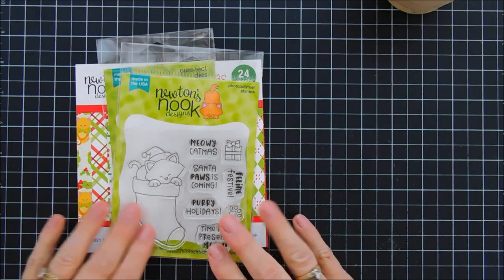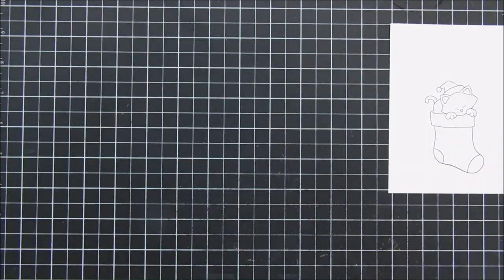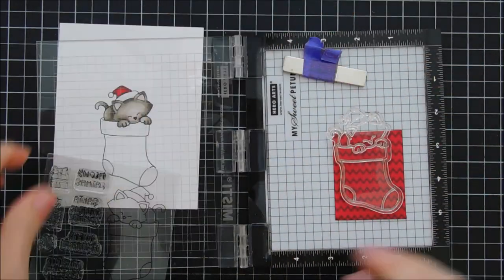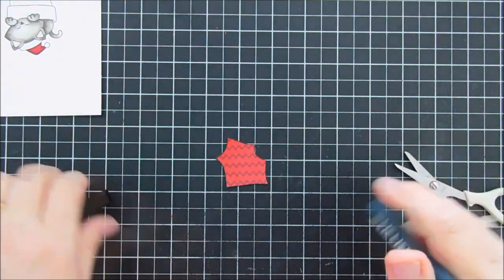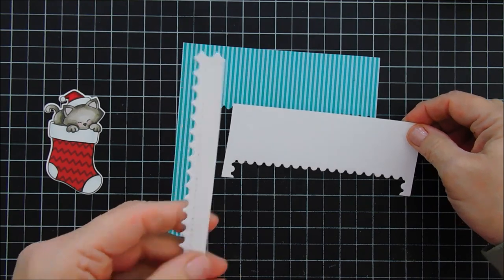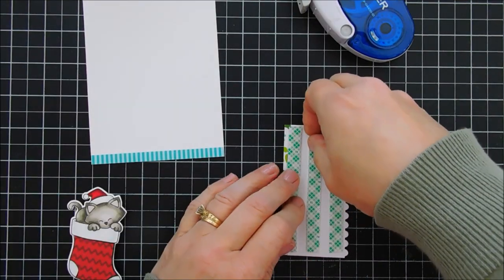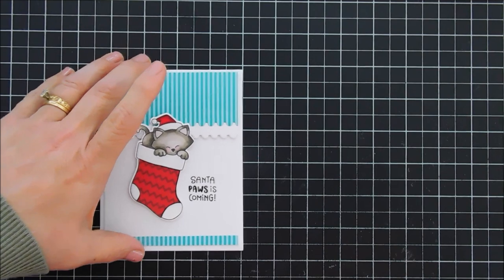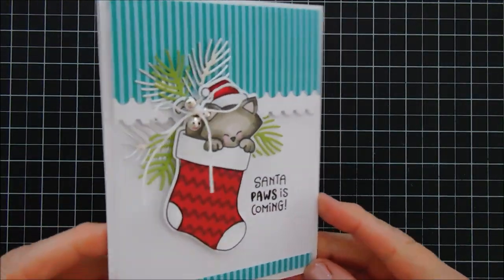Newton's Nook | Newton's Stocking | DIY Christmas Card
A Christmas card with Newton's Nook Designs Newton's Stocking Stamp set.   Hello crafty friends, thanks for joining me for another DIY card making tutorial. Grab your coffee friends and let’s get to crafting!  Have a wonderful day!  Hugs, Tina

Pine Needle Die - No longer available